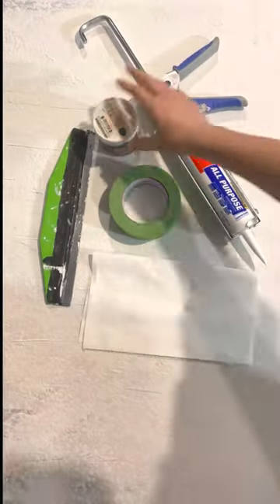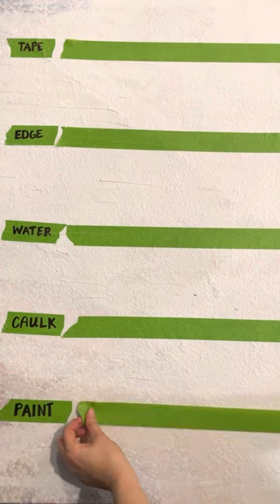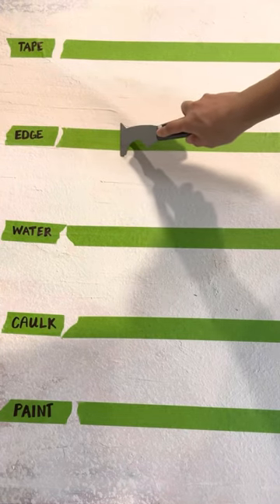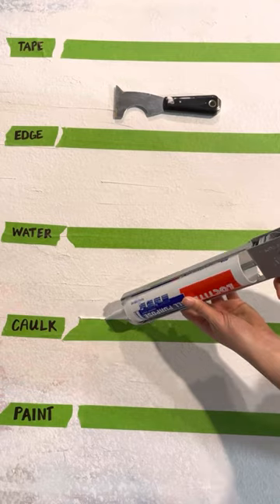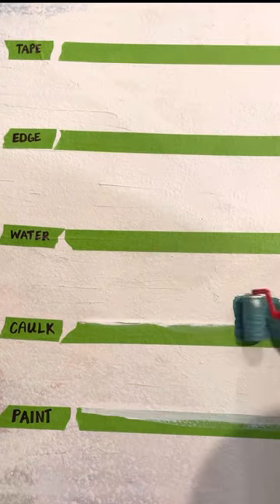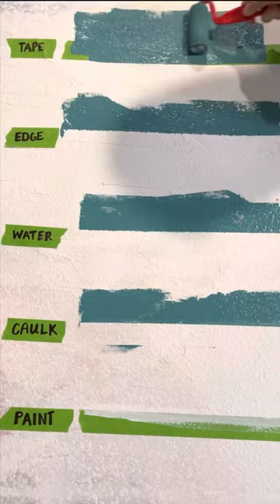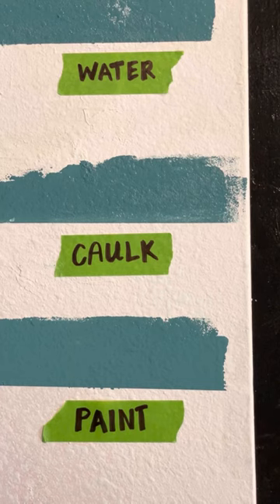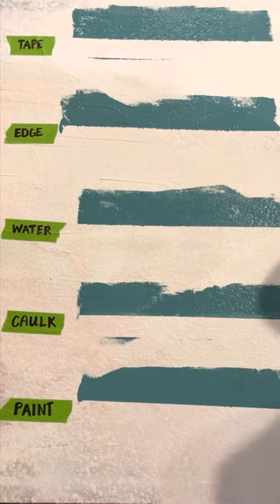How to get crisp paint lines on textured walls